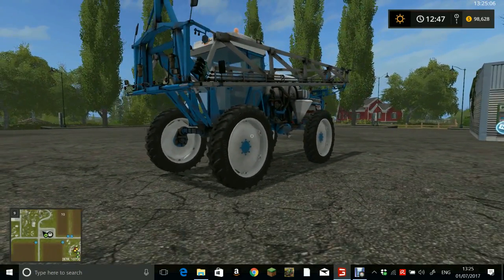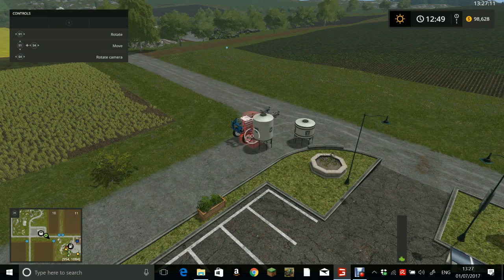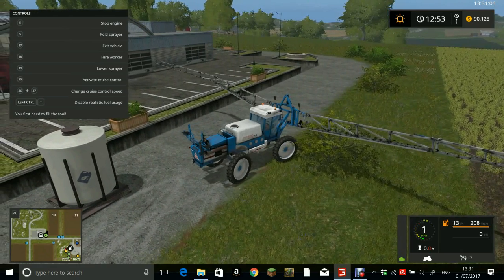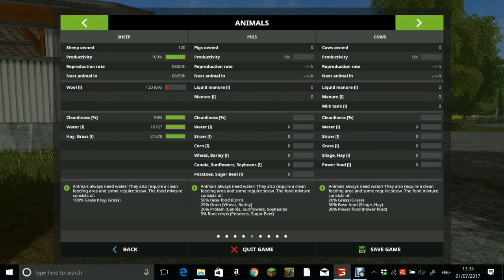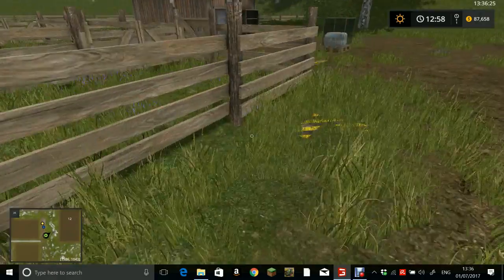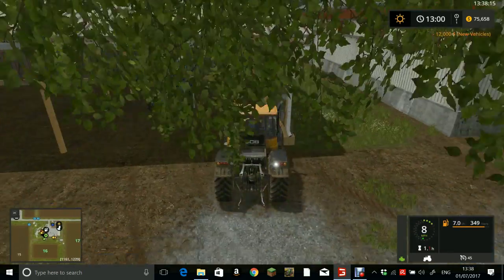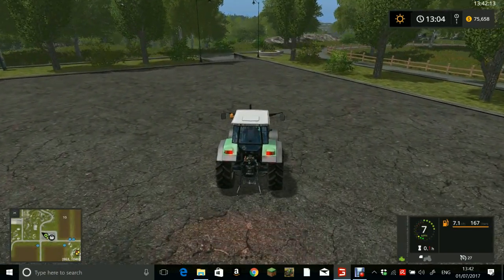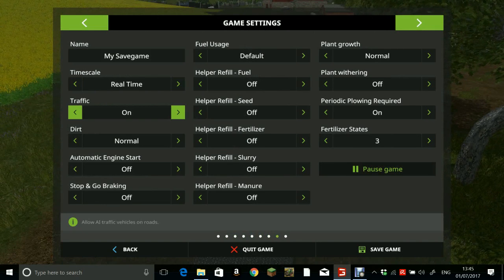Farming Simulator 2017 Season 2 Episode 4 - Steering Wheel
In this video we use the new steering wheel I got for my birthday and buy a new sprayer.